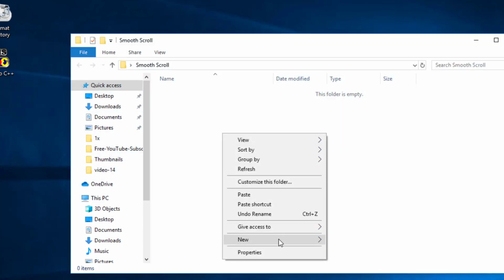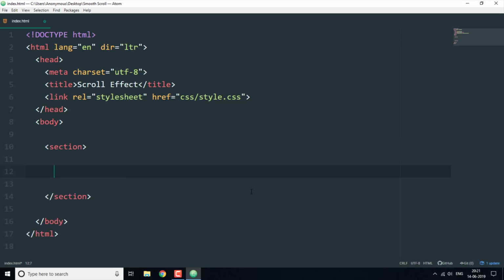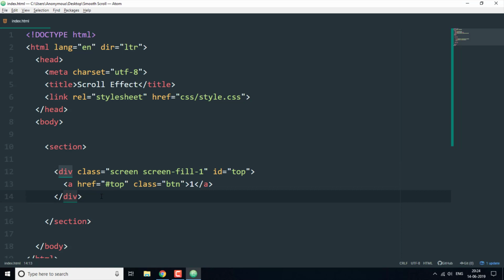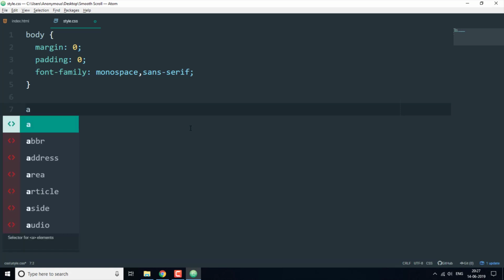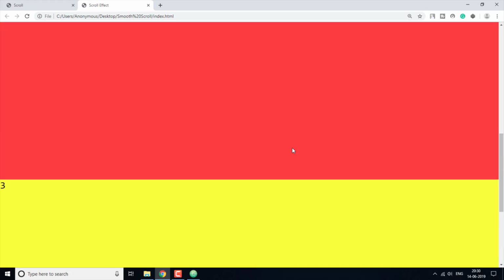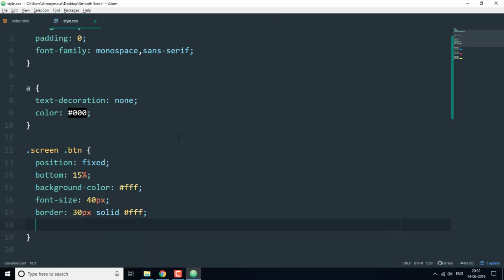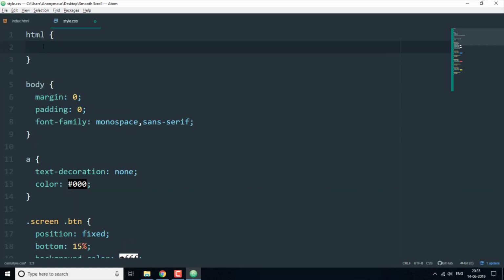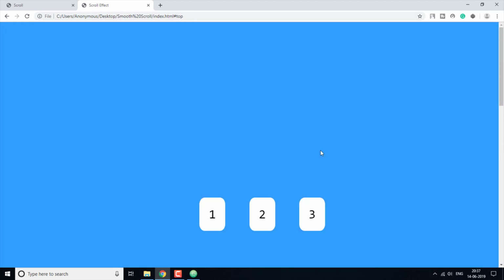Smooth Scroll Effect with HTML and CSS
In this video, you will learn to create a simple scroll effect with just HTML and CSS.

SourceFile: Botón Me gusta.svg
Author: Enoc vt